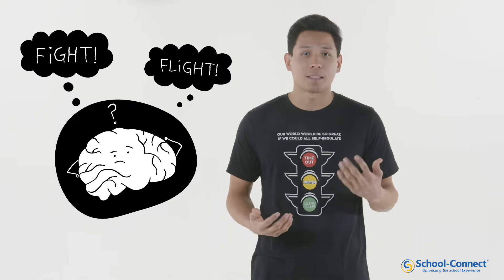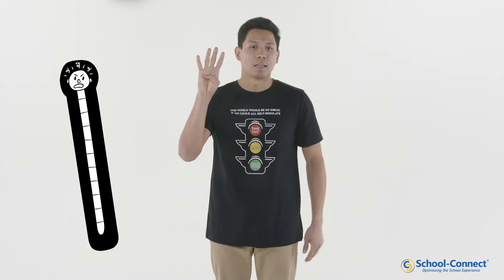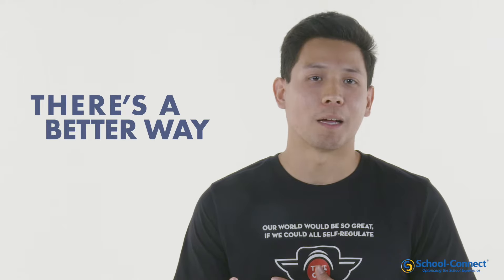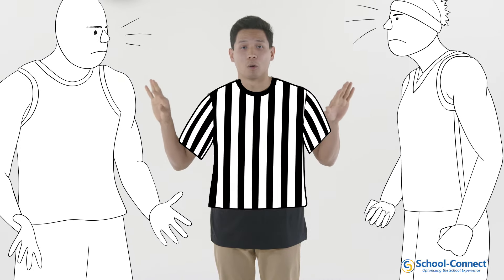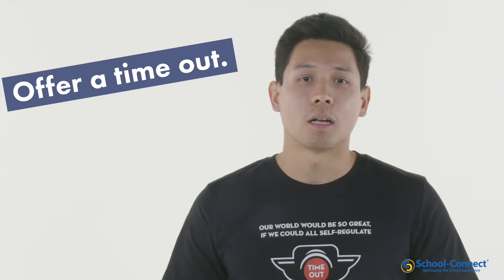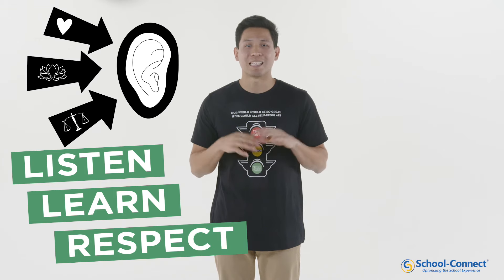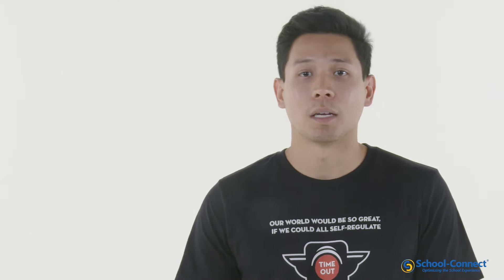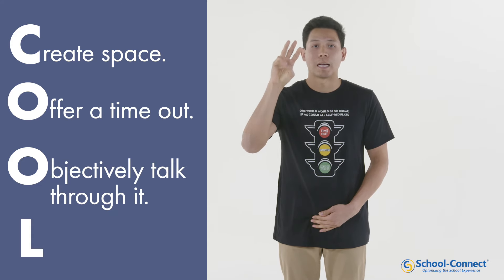Conflict Resolution Strategies for COOLing Down Conflict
Learn strategies for resolving conflict, using emotional management, and strengthening relationships. For full FREE lesson (handouts, slides, lesson outline),